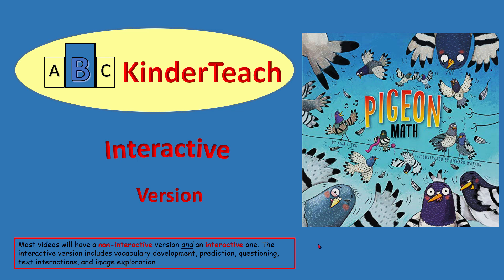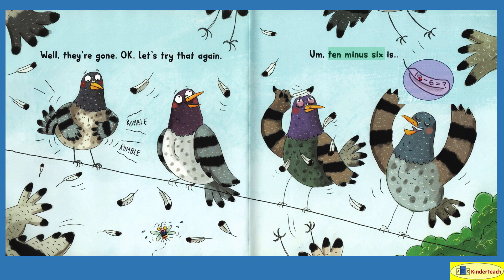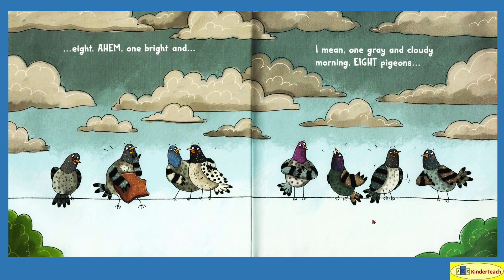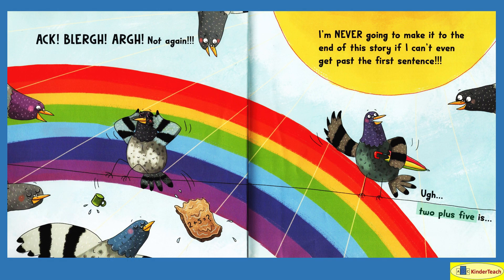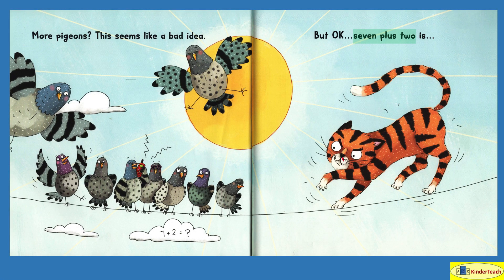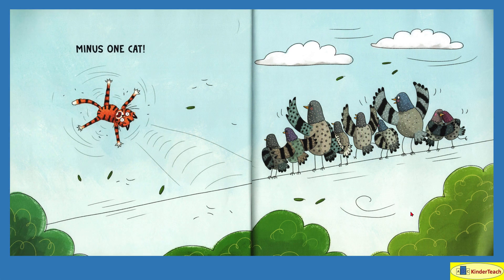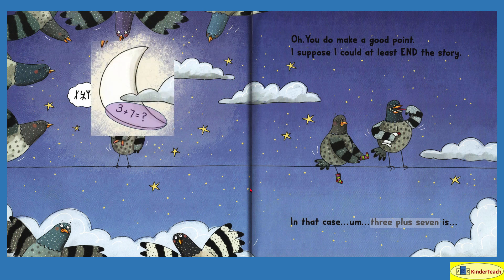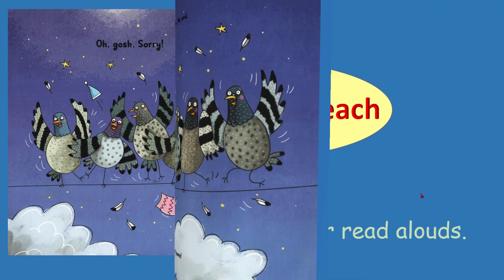Pigeon Math - Interactive Read Aloud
Pigeon Math (Citro) interactive read aloud using prediction, supplemental images (as appropriate), vocabulary enrichment, text interaction, and image engagement   @abckinderteach3808

Mathical Book Award 2020